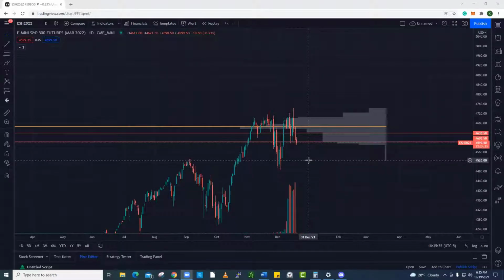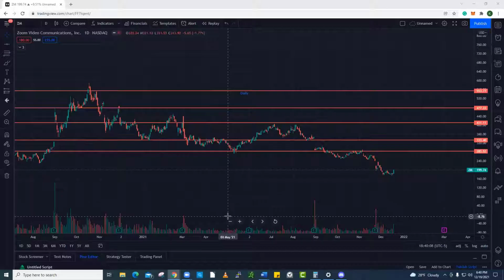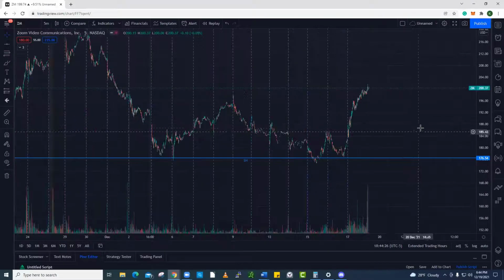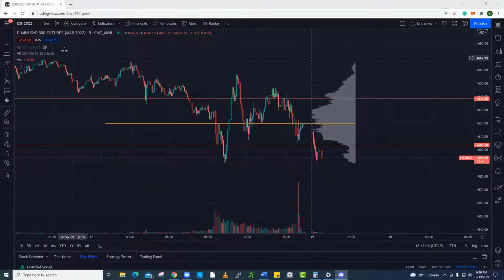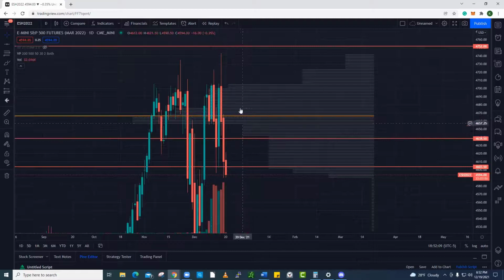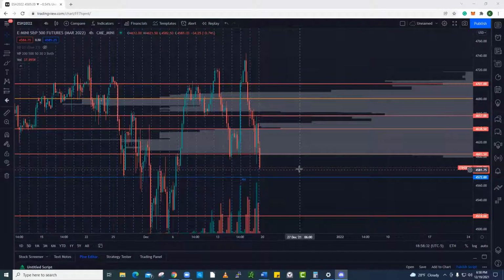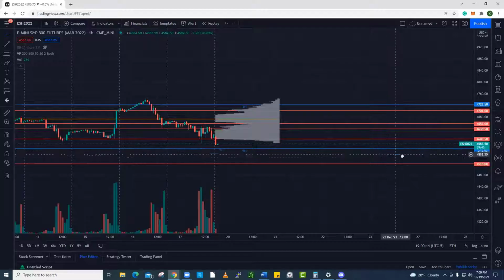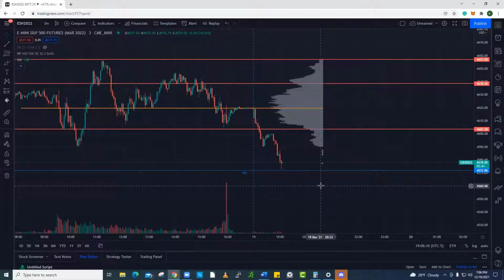Trading Was Hard Until I Really Mastered Volume | WATCH TO THE END | Day Trading SPY Options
Discussion: I trade and highlight tips to improve your trading game. Get the training you need to crush it every day.